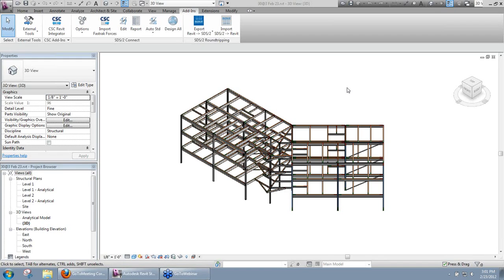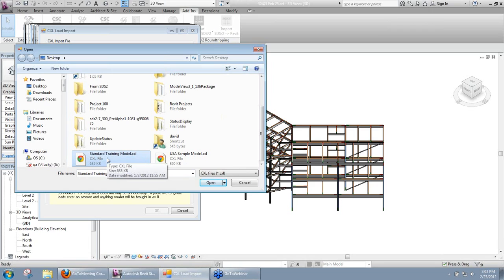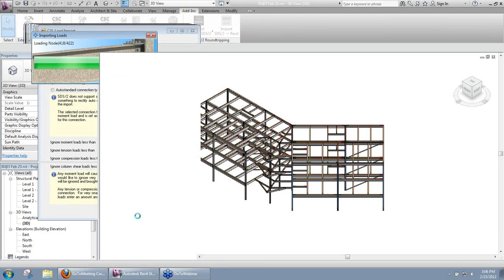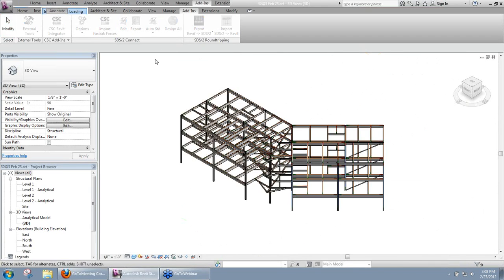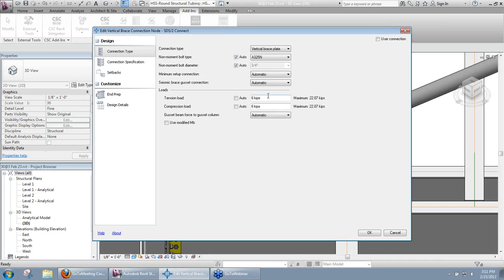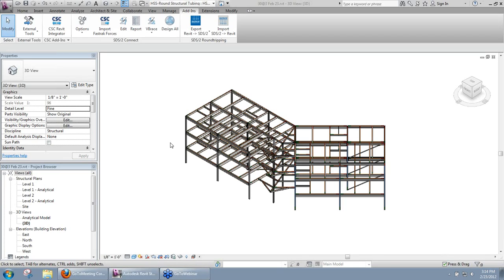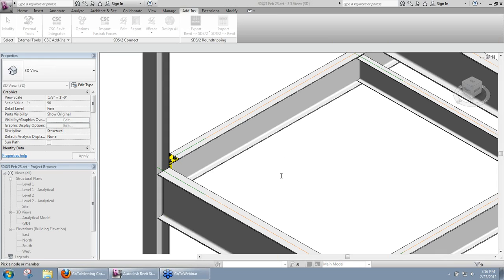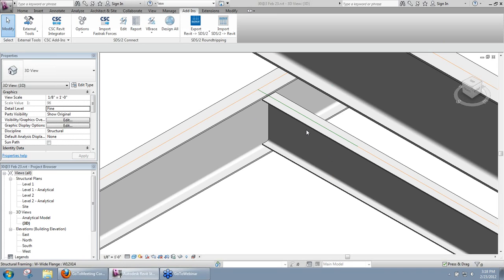30 @ 3 LIVE (Replay): Importing Fastrak Forces Using SDS/2 Connect in Revit Structure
SDS/2 Connect has the ability to import end reactions from CSC's Fastrak Building Designer. This eliminates errors and the need to manually input design loads for each connection, saving users time and more accurately designing required connections. In this episode of 30 @ 3 LIVE,  you'll see a demonstration of the workflow required to import this information into SDS/2 Connect. An in-depth question-and-answer session on all things SDS/2 Connect will follow.

Design Data's 30 @ 3 LIVE biweekly series gives attendees the opportunity to: Learn about SDS/2 Connect; Interact with sales, support and other users; View new ways to utilize the software; and Engage your future. Start using SDS/2 Connect today!